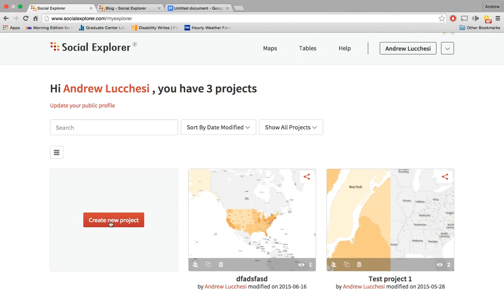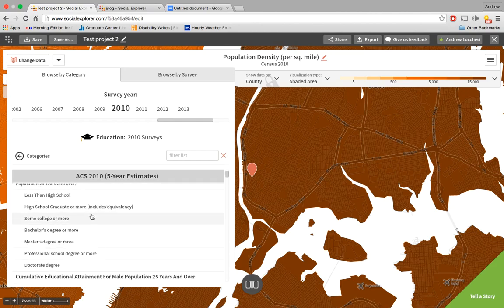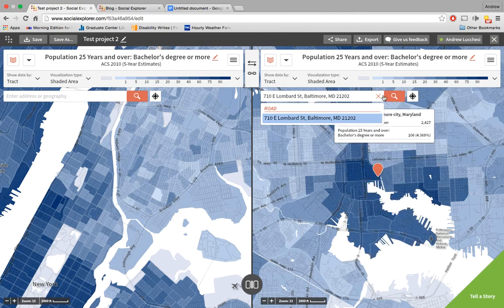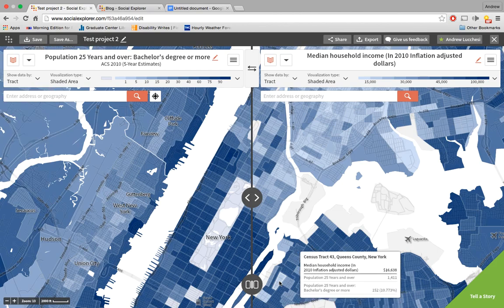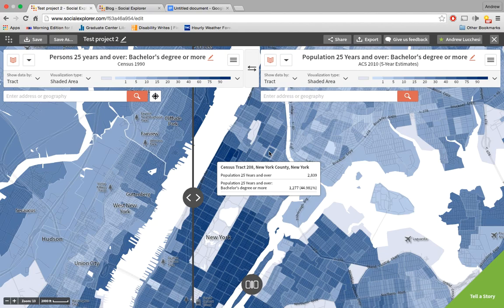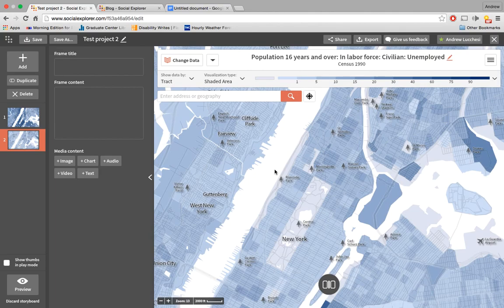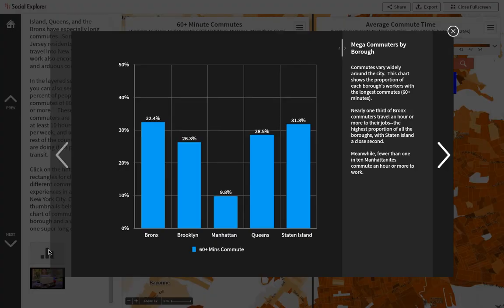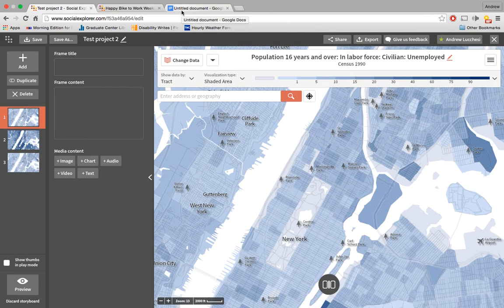Exploring Social Explorer: Interactive Maps and Data Visualization for the Classroom (Demo)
Andrew Lucchesi and Darren Kwong work as Quantitative Reasoning Fellows at Hostos Community College in the Bronx, New York. This video presents a demonstration of the interactive data visualization tool, Social Explorer, available

We hope this video helps teachers and students create fun, informative projects. This video is fully captioned.